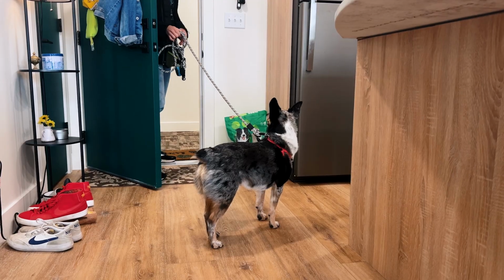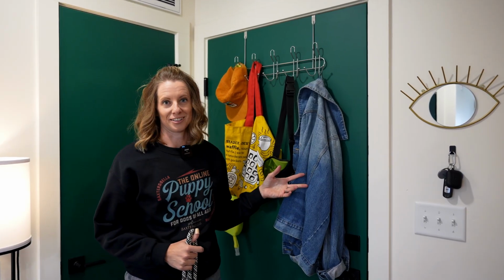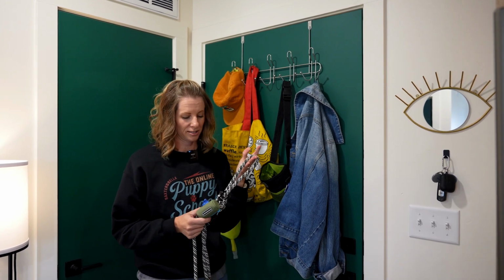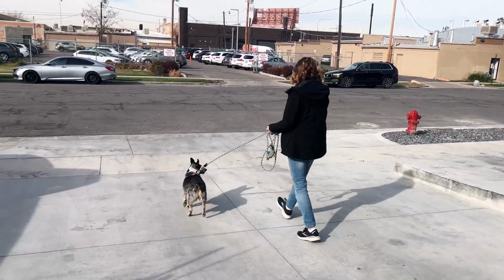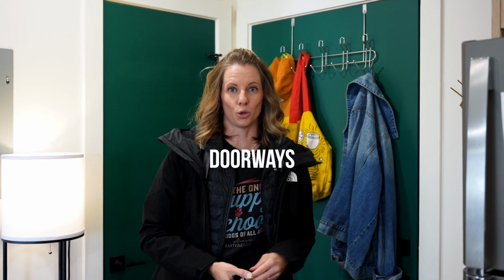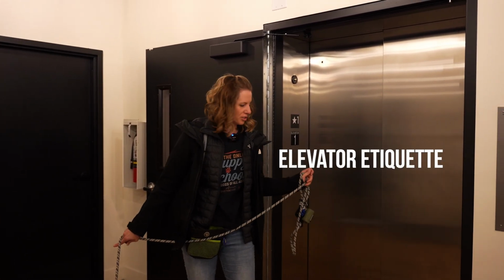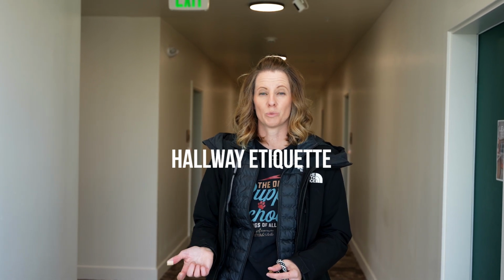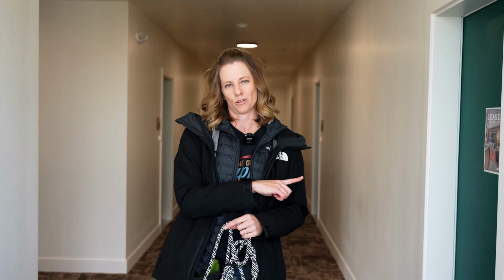Apartment-Friendly Dog Training Tips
Curious how to train your pup in a small apartment? We got you covered in this video! 🏠🐶 We will share easy and helpful tips to make the most of your small space while teaching your pup.